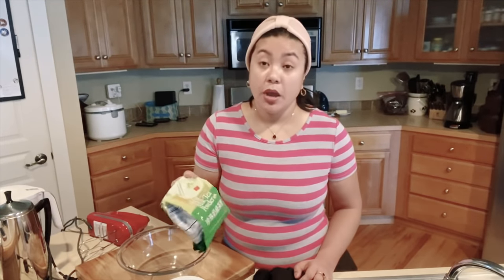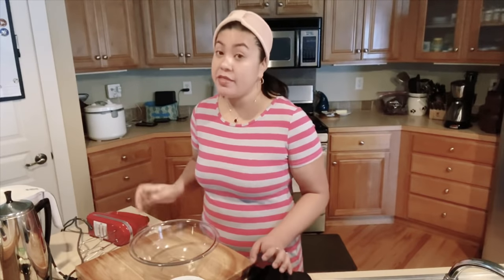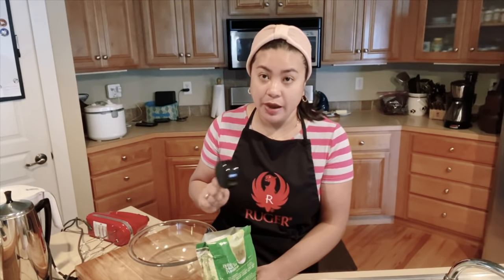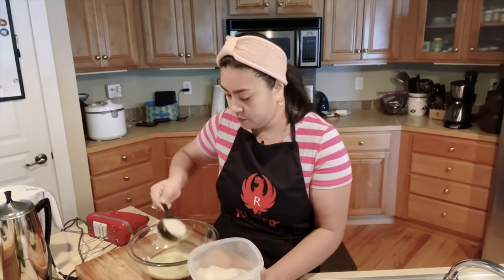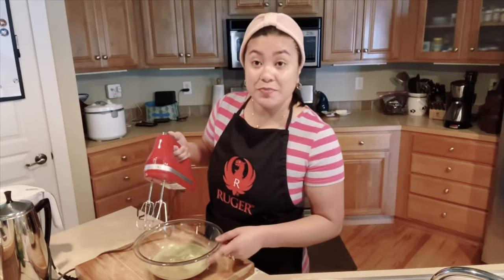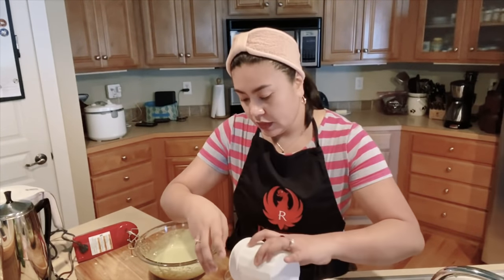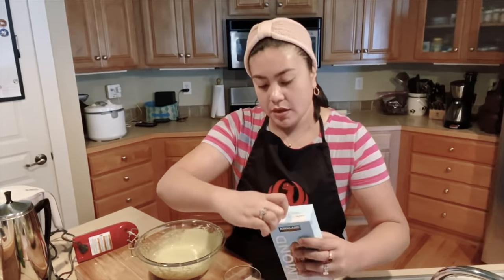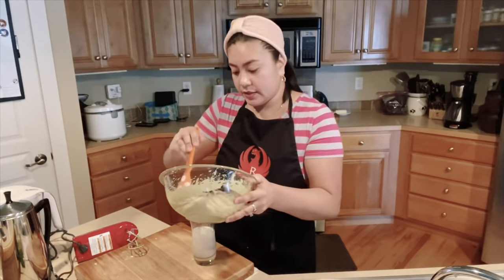How to make Dalgona Milk Tea | Tik Tok Style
Super Easy! 😉